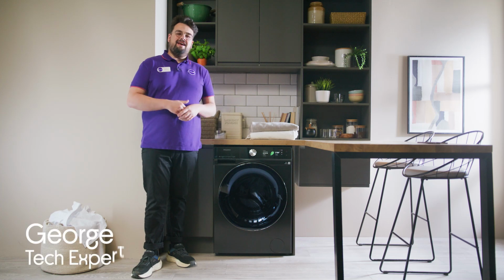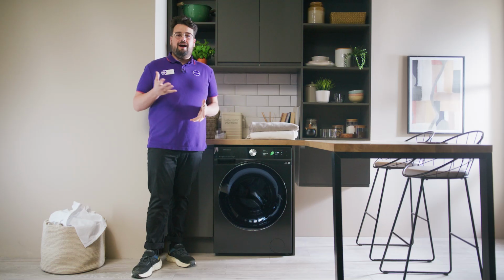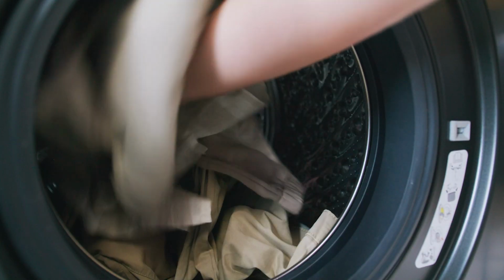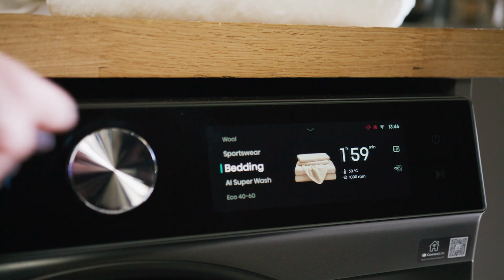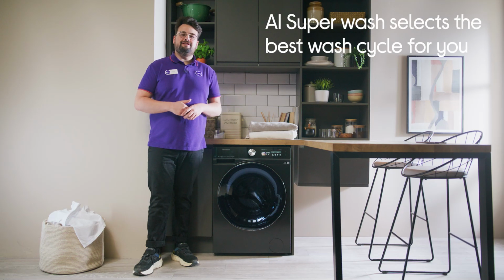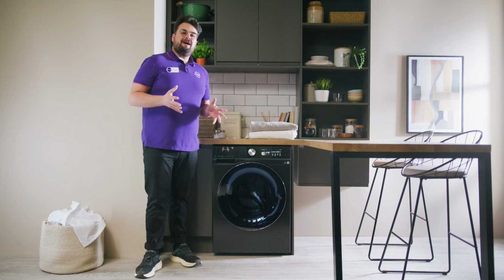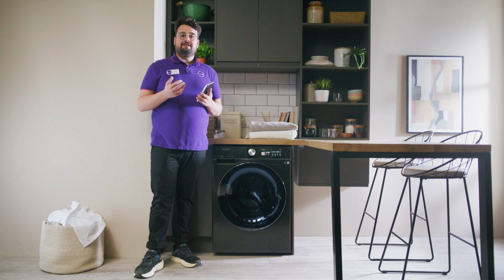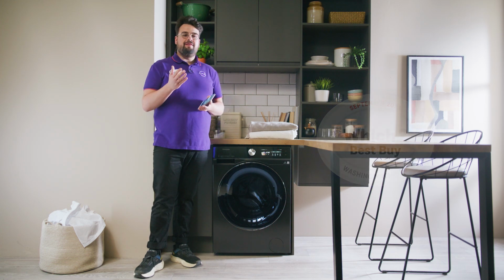HISENSE 7S Series Auto Dosing Washing Machine – Hands On